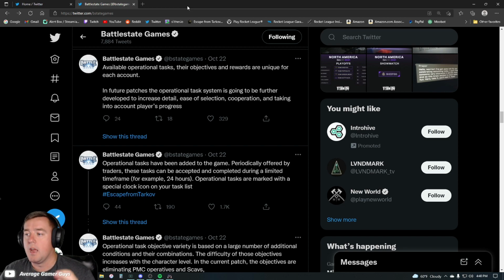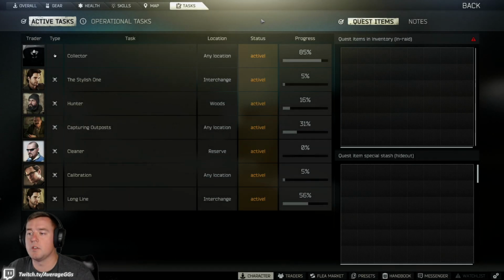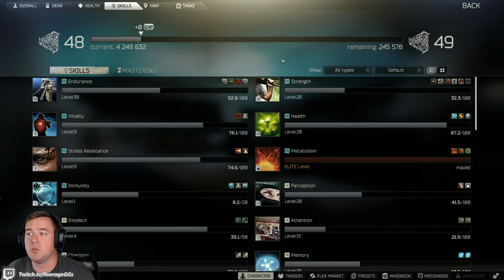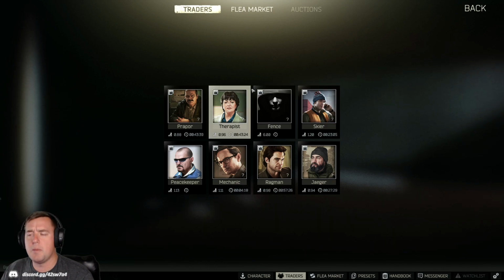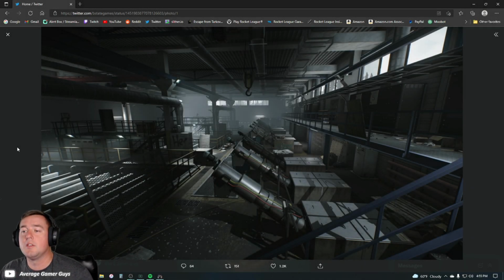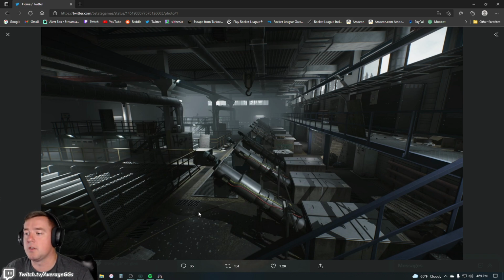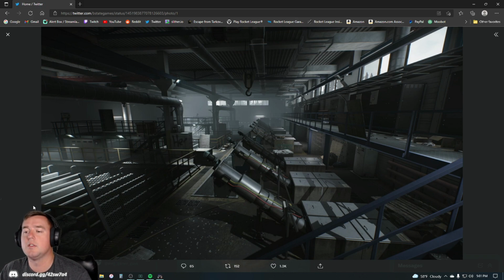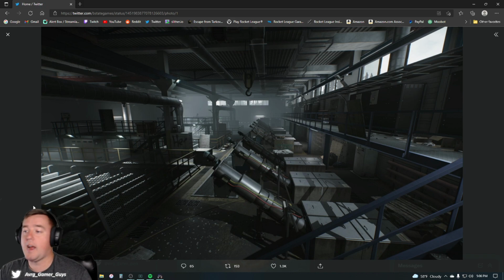Daily Tasks Bring HUGE XP!! + More News - Leaked Location Screenshot [Tarkytown News]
XP looks to be scaling with Level for the daily tasks resulting in some INSANE XP rewards, not to mention the Roubles as well! This is awesome for anyone trying to get that Kappa grind! + More News! Leaked Lighthouse(?) Screenshot and Podcast coverage!

Looking for some awesome gaming gear?! Check out what I use and some of my personal favorites!
Hyper X Alloy Keyboard (full size)
Alienware 24.5 inch Monitor (240 Hz refresh)
Logitech G703 Wireless Mouse
EMART Collapsible Green Screen
GoXLR Mini
Logitech C922x Pro Stream Webcam (1080p)